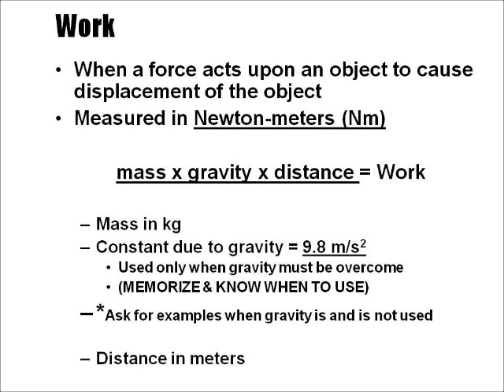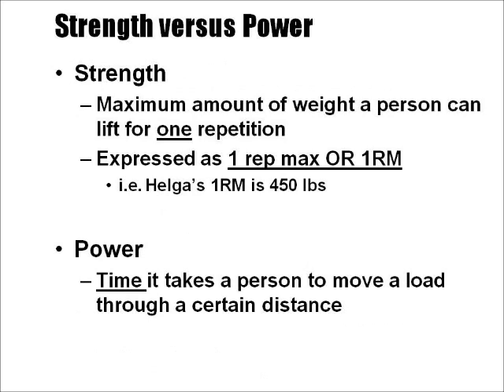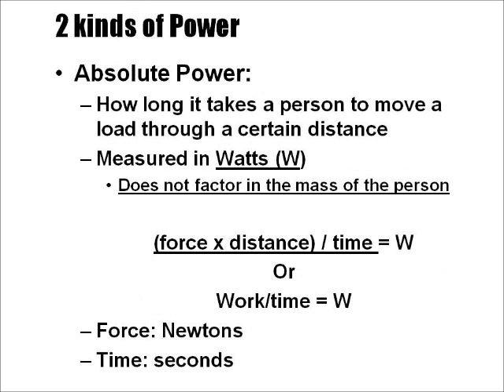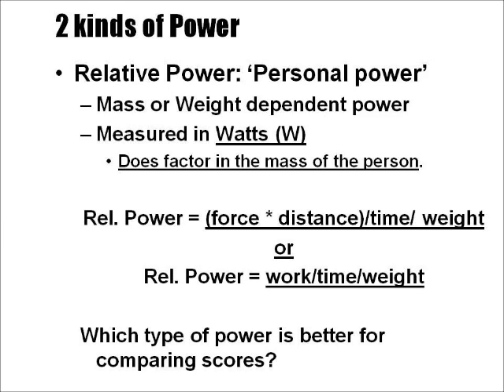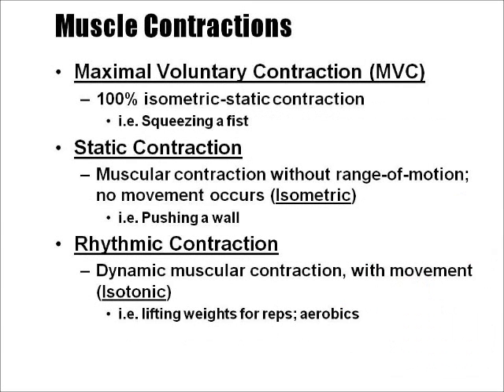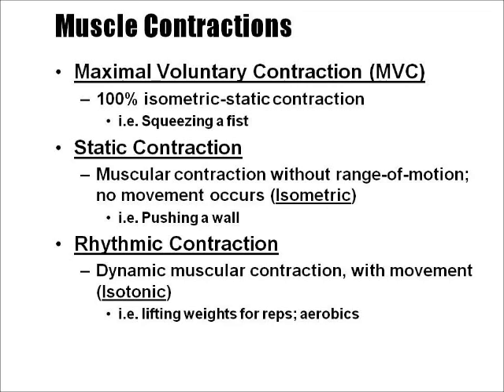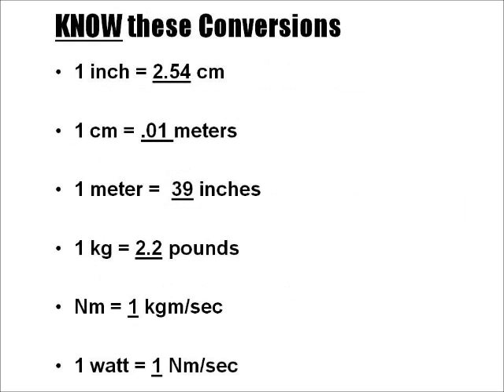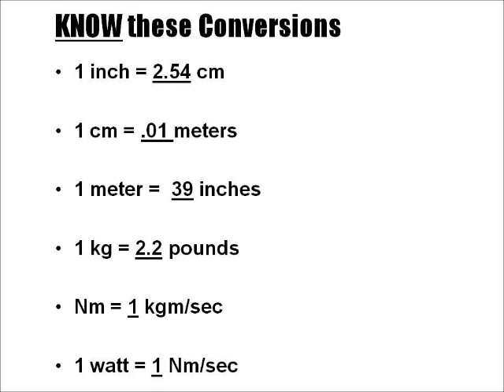KIN 220 Lab 3 Lecture